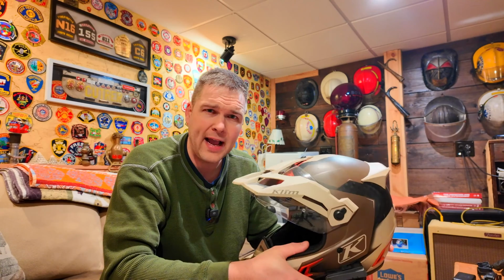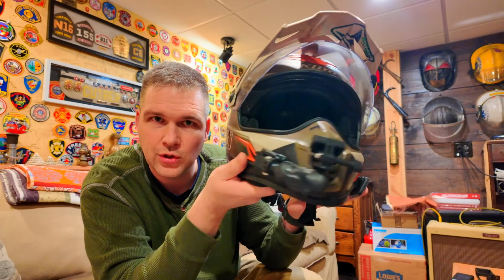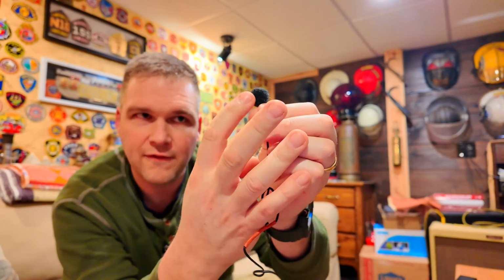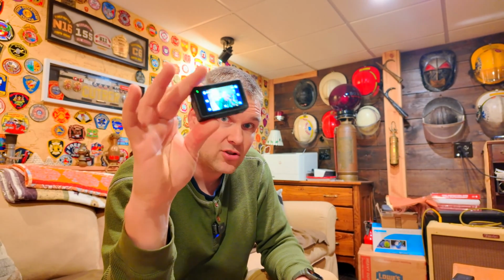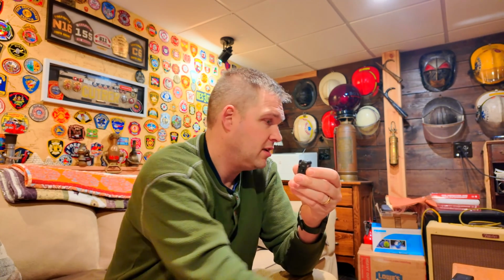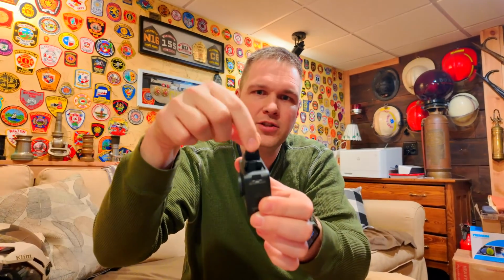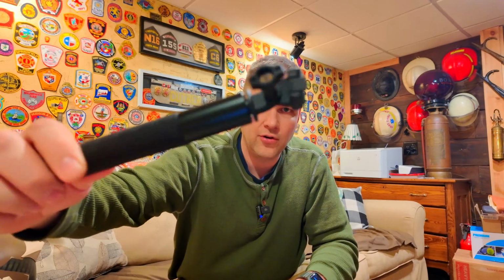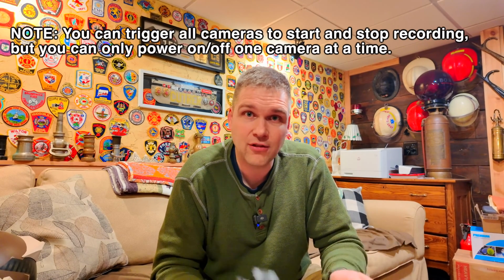Moto Vlog Helmet Setup with GoPro Hero 12 vs. Osmo Action 4 and Osmo Pocket 3 DJI Wireless Mic 2 !!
Complete review on my moto vlog setup, including how I capture audio, what mic to use in the helmet, and a head to head comparison and review of the GoPro Hero 12 and DJI Osmo Action 4 . Also I talk about using the DJI Osmo Pocket 3 and 2, and incorporation of the new DJI Wireless Mic 2. Tons to cover in this video, feel free to skip around as it is comprehensive!
I am in love with the DJI Action 4 and its magnetic mount. I love the new DJI Wireless Mic 2 as well. It comes with the Osmo Pocket 3 creator combo, but they just released it as well separately for $99 USD!!

Giant Squid Mic
DJI Osmo Action 4 Creator Bundle
DJI Osmo Action 4 (just the camera)
DJI Osmo Pocket 3
DJI Wireless Mic 2 combo
DJI Wireless Mic 2 (just the mic, and it connects directly to the cameras)
Magnets for mounting mic
DJI Remote
MotoRadds Chin Camera Mount
Bar Mounts
Ram Mount balls
Ram Arm

My helmet
Back Protector
My Summer Gloves
My Boots
My Com set

RIDE SAFE